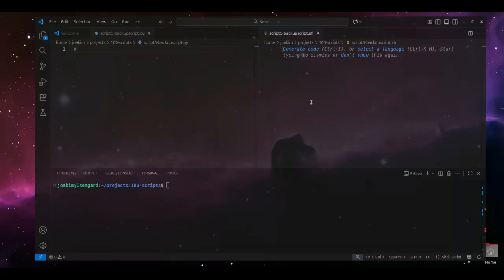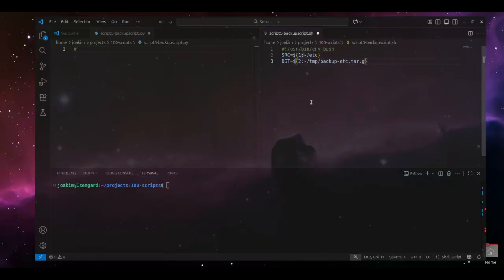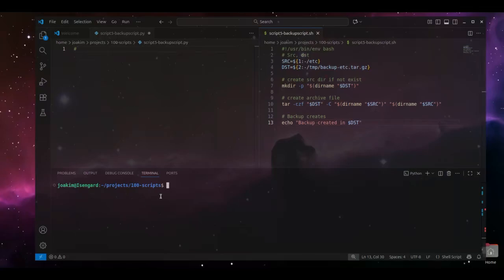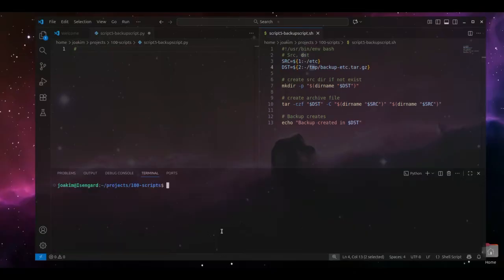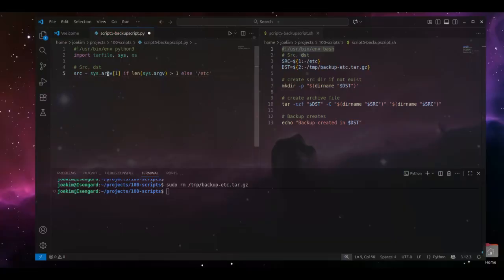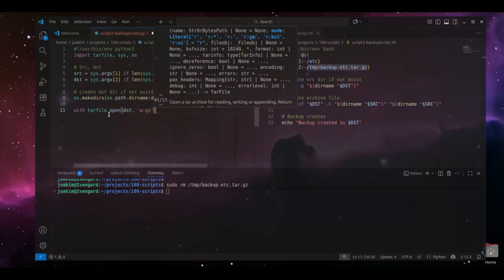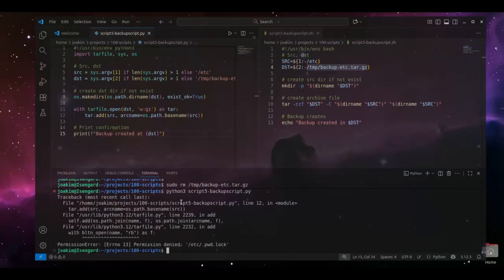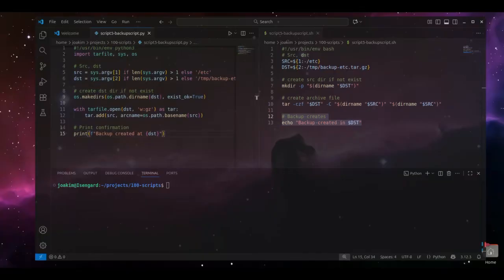100 Days of Bash & Python for Linux Sysadmins: Backup A Directory (Day 5)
Code:
For Day 5 - we will backup contents of a directory using both BASH and Python.